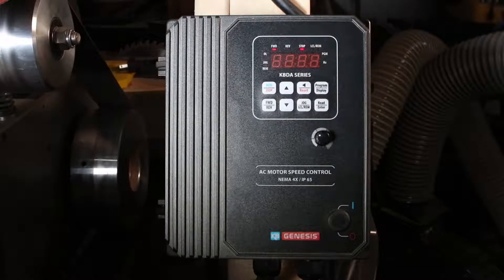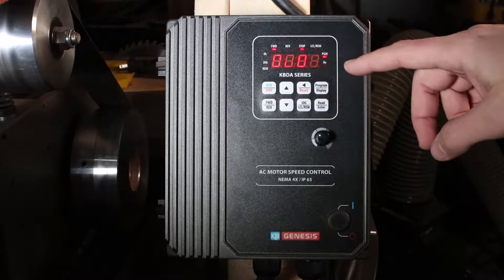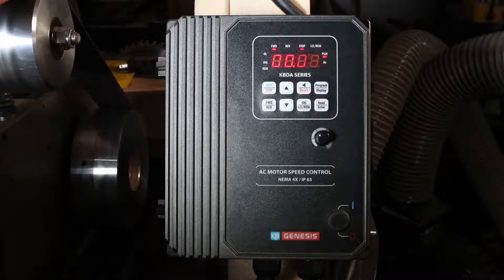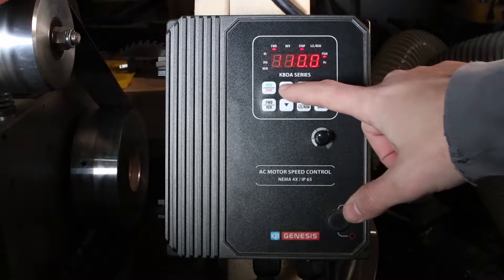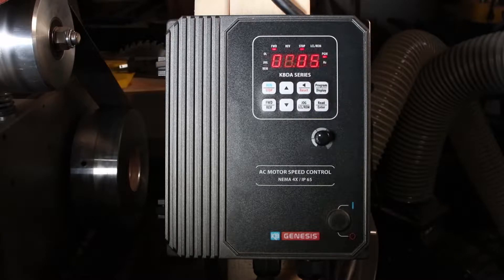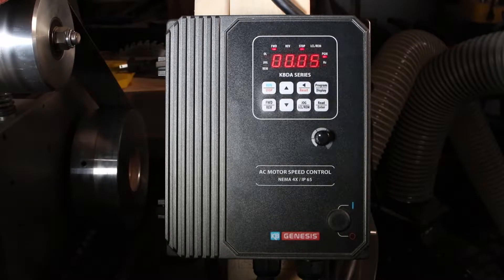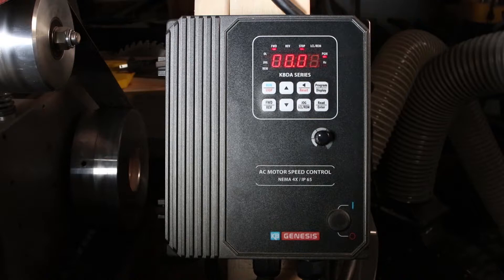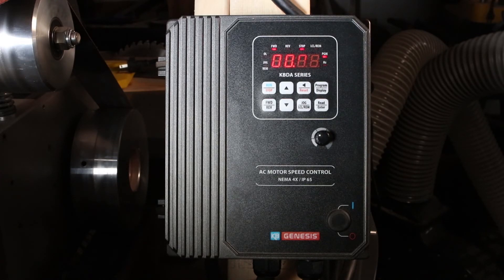How to set up a VFD for 120 Hz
KBDA 29 1p options for 120 Hz

KBDA 29 1P VFD